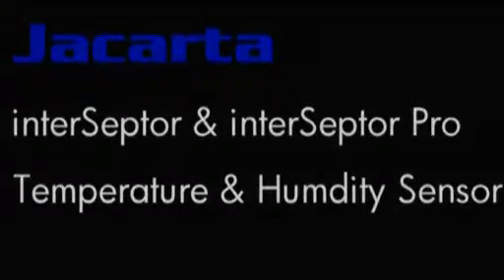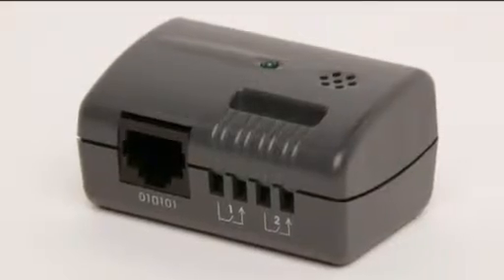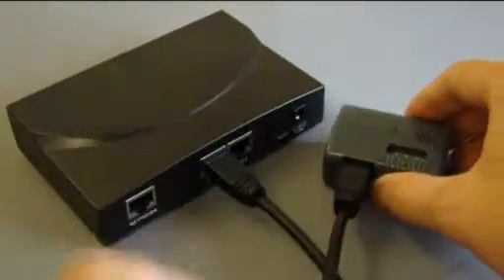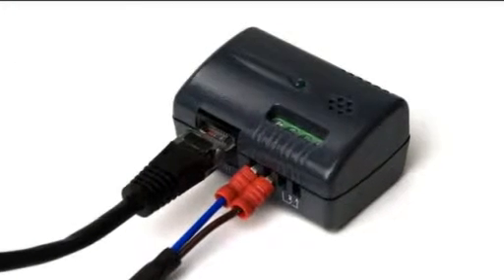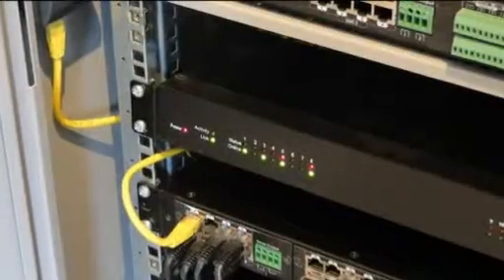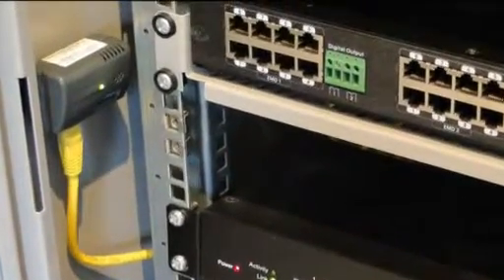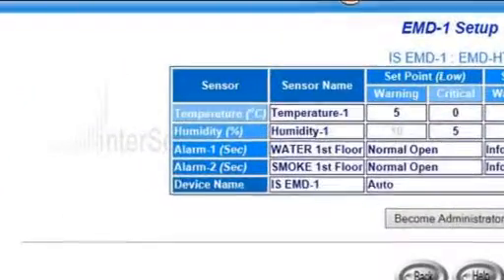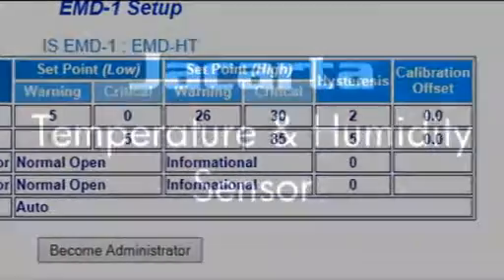Jacarta Temperature & Humidity Sensor for Computer Rooms, Server Rooms and Racks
Arguably the biggest threat to Data Centres and Server Rooms is overheating as a result of Air-Conditioning failure. By monitoring the temperature and humidity in your critical IT environments, you can be alerted to potential problems quickly before complete meltdown.

By using the Temperature and Humidity sensor with your interSeptor or interSeptor Pro, you can be alerted when user defined thresholds are breached by Email, SNMP and SMS text message.